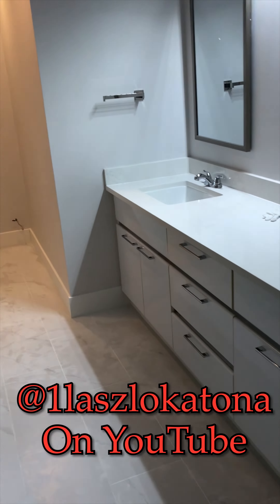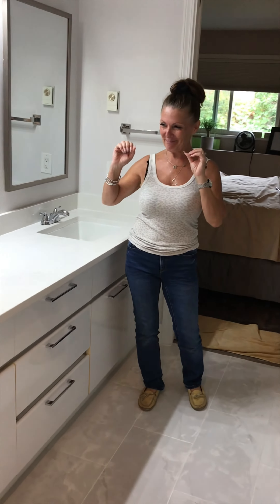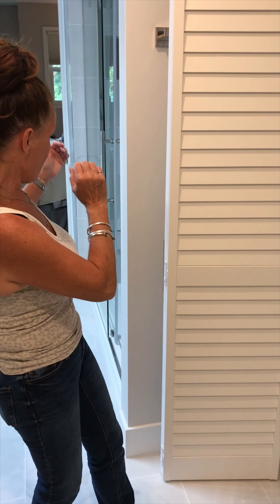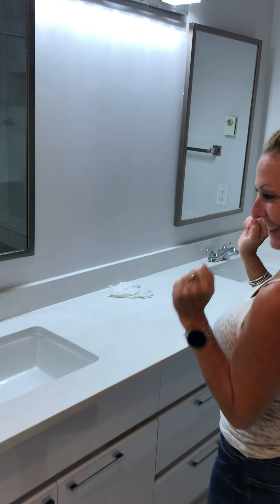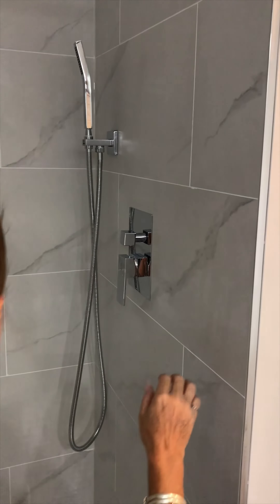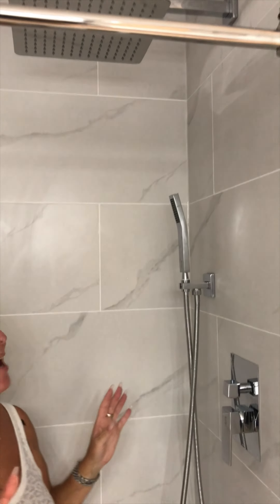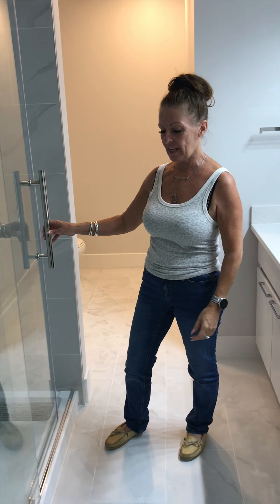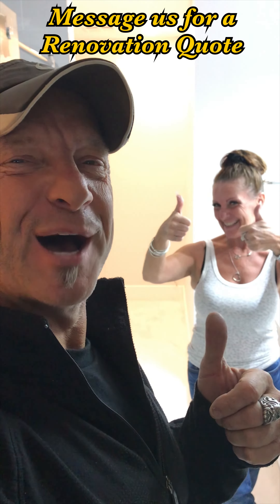Ultimate Handyman Show -Renovating a bathroom in Langley